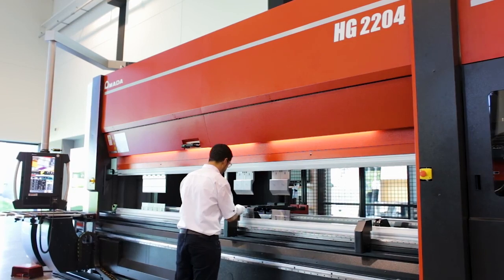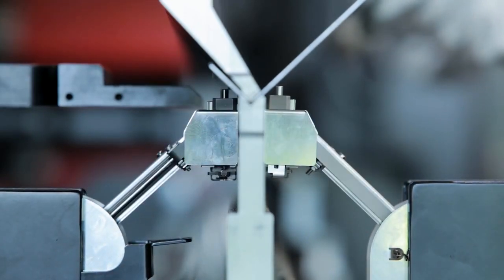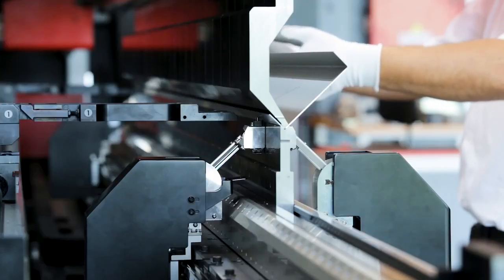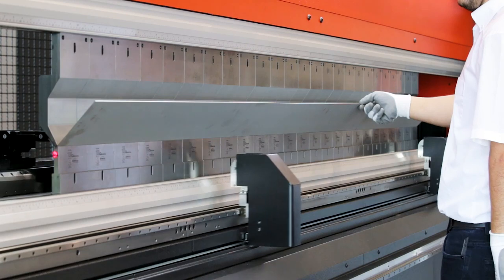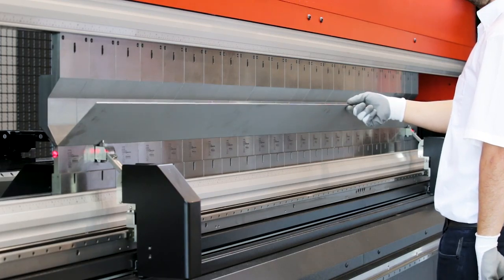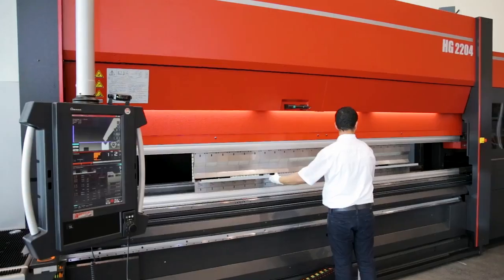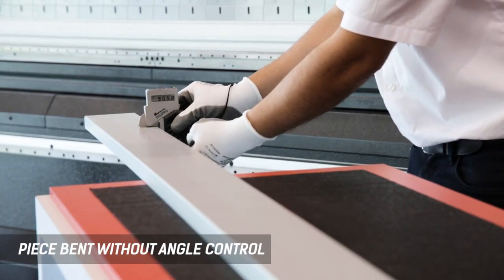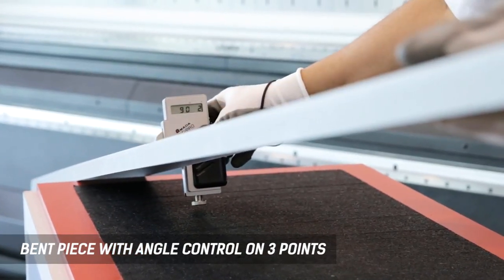AMADA BI-S 3 Point Measurement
The 3 point measurement system helps AMADA bending machines reach the possible highest accuracy during the bending processes. The system is presented by our bending product manager, Chris Williams.